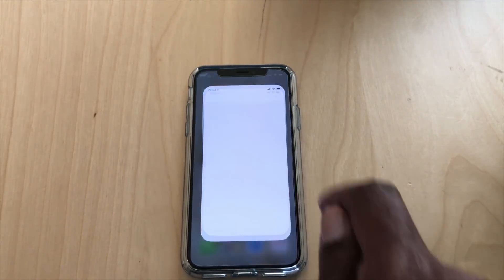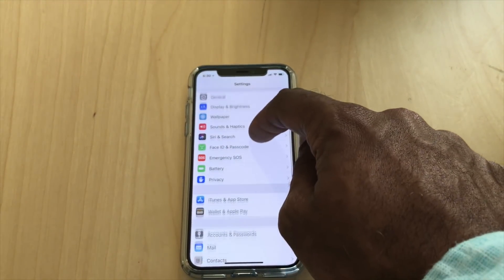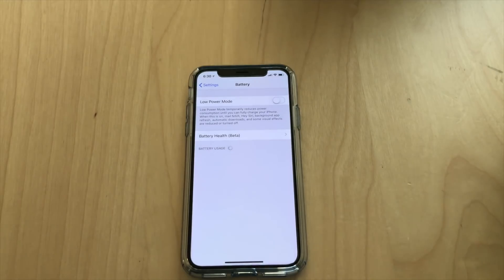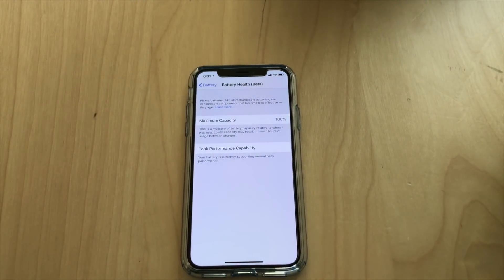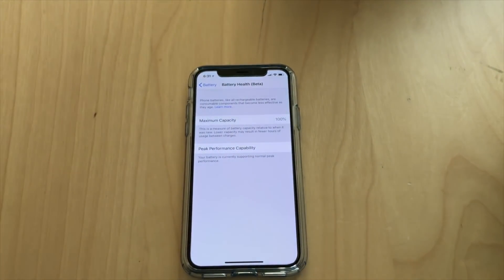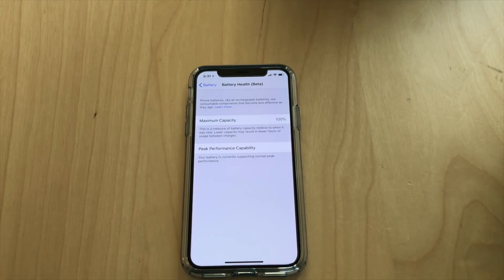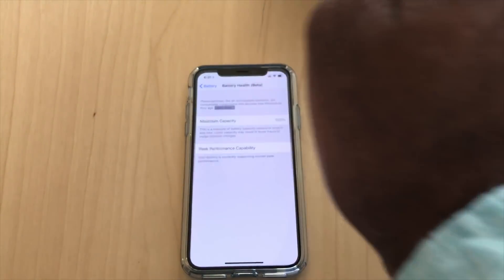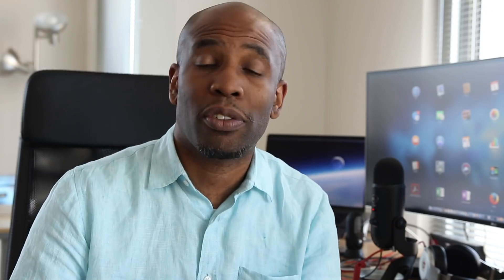How to check (and fix) your iPhone's battery health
Did you know the battery of your iPhone 6 or later could be causing it to slowdown? Now you can fix it yourself!